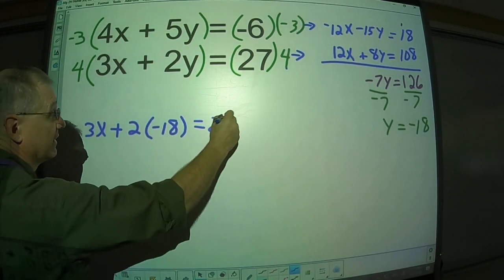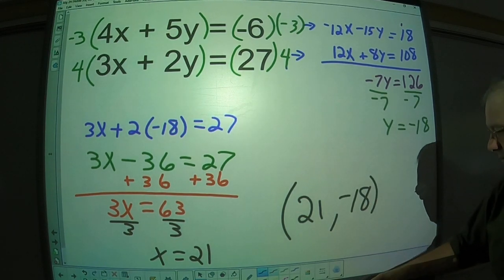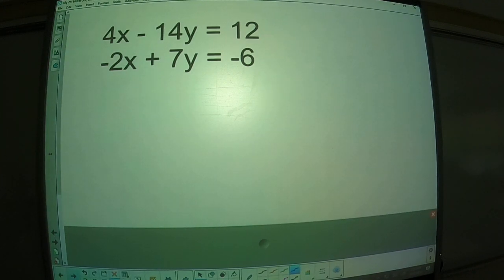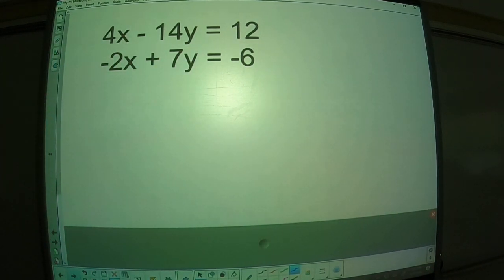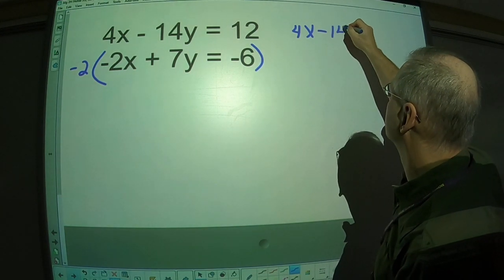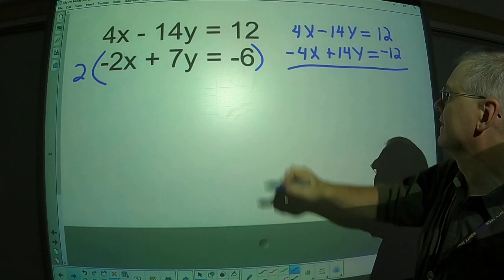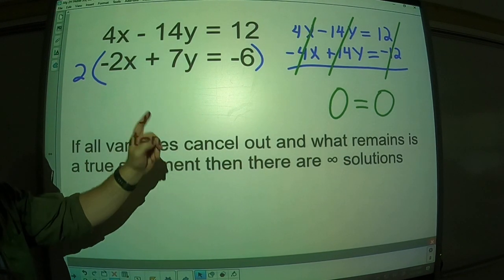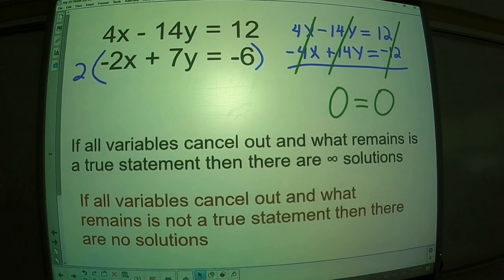Alg 2H Notes 3.2, 3.3 Solving systems of equations by substitution and linear combination Part 2